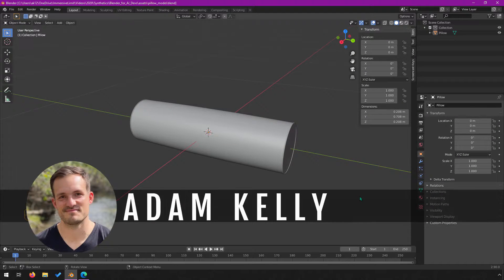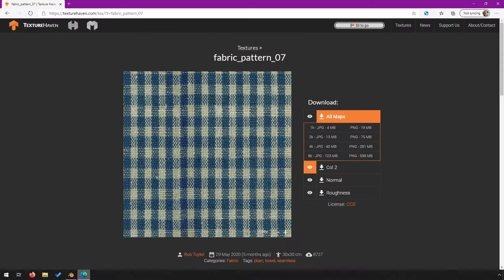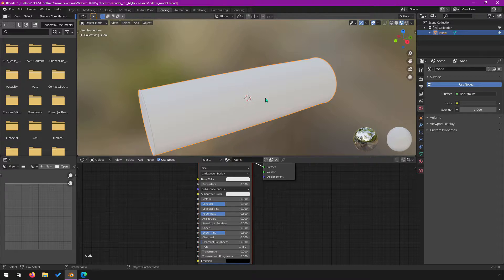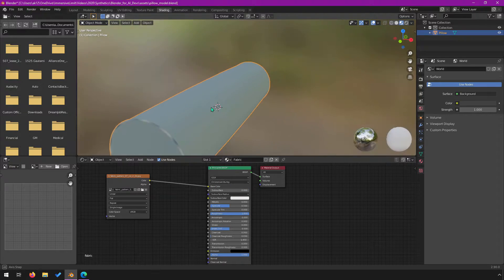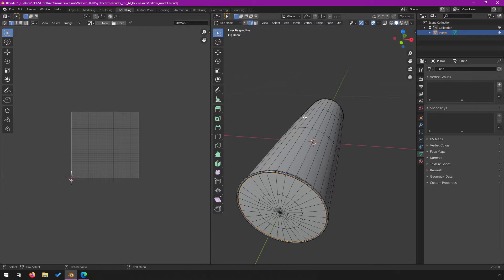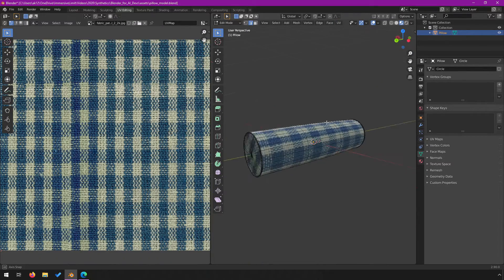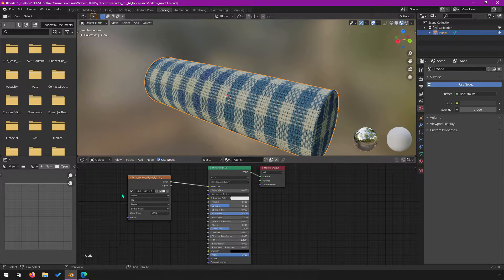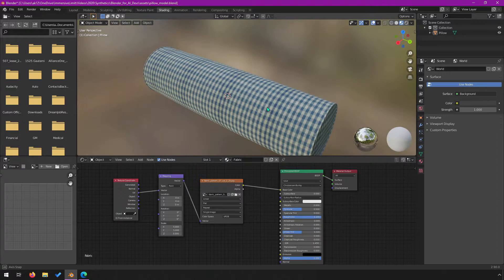Blender for AI Devs, pt. 7: Materials & UV Mapping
In part seven of our series on Blender for AI Devs, Adam teaches some of the fundamentals of UV mapping and materials in Blender. This is a continuation with the pillow object created in part 6 of the series.